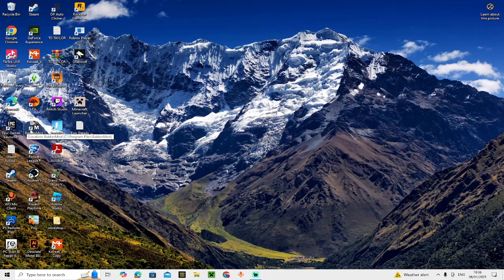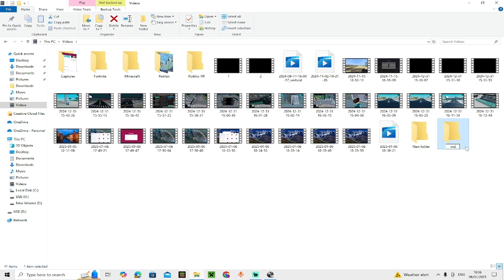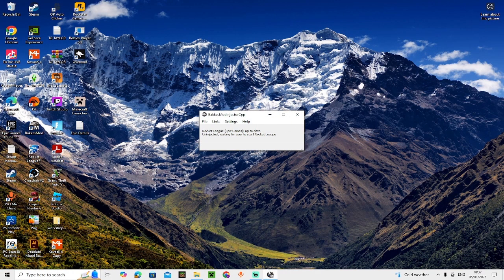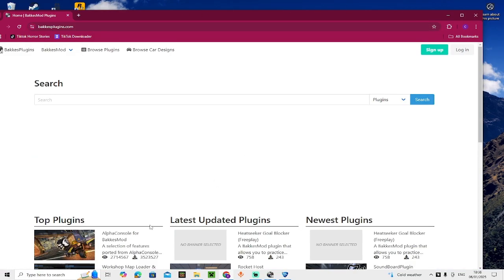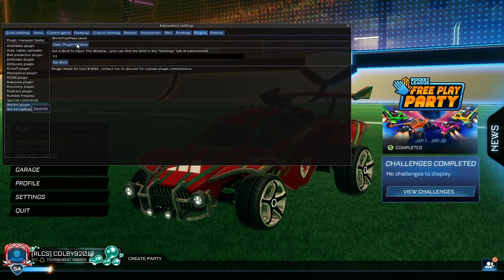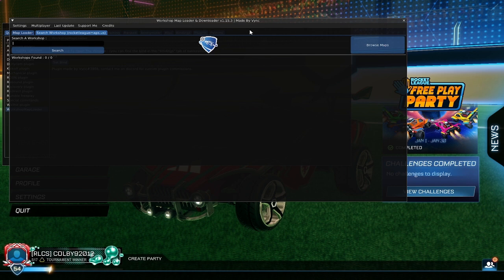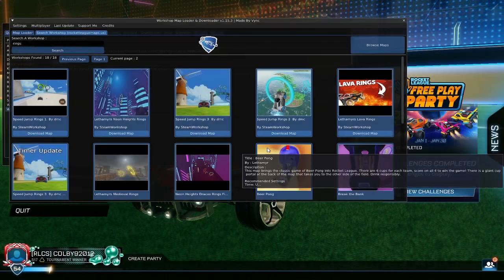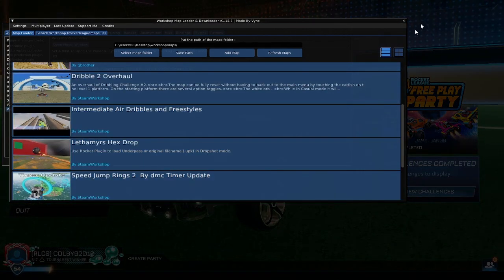How to Get Rocket League Workshop Maps in 2025 (With Bakkes Mod Preinstalled!)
🚗💥 This video shows you how to get Rocket League Workshop Maps in 2025, step by step! If you already have Bakkes Mod installed, this guide will help you integrate and start playing custom maps quickly and easily.